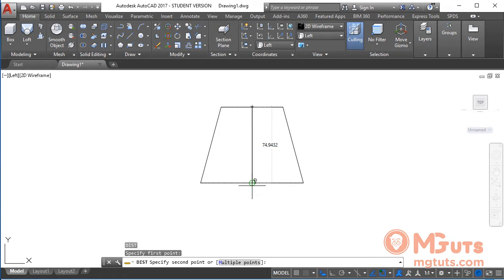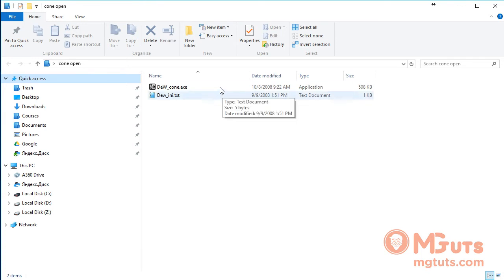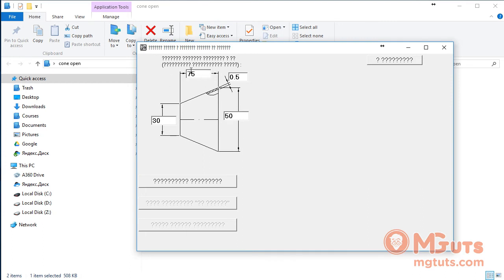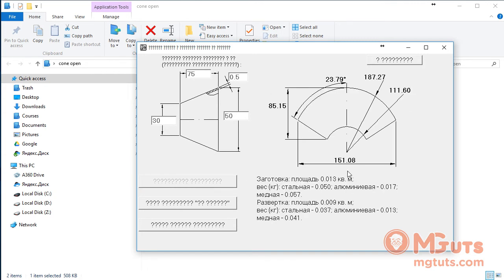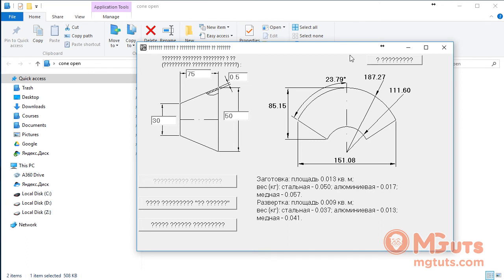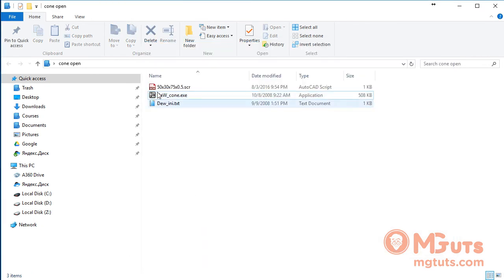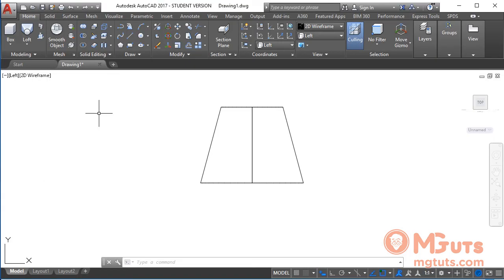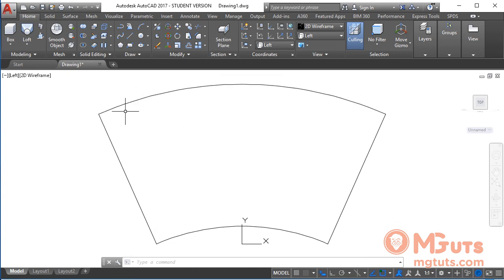How to nest 3D cone in Autocad - Free Autocad tutorials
In this video tutorial, I will show you a solution of a most common problem that I and other users meet. I will show you how you can nesting cone and get an open sheet with simple software that you can use with Autocad.